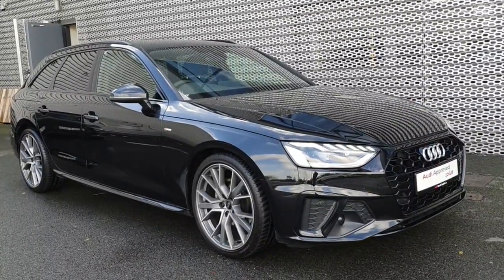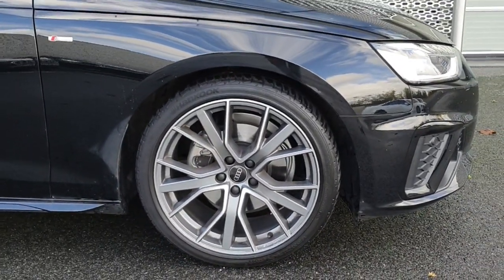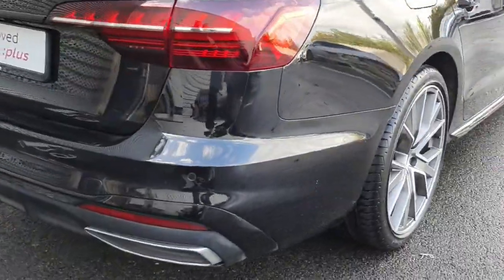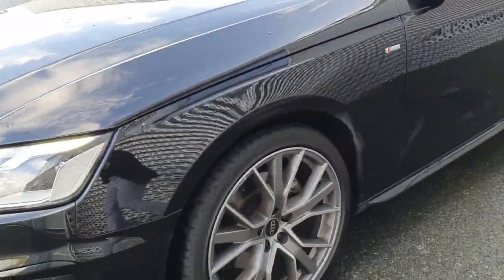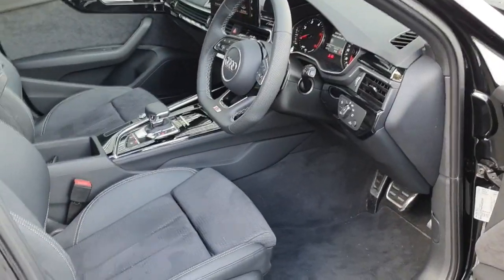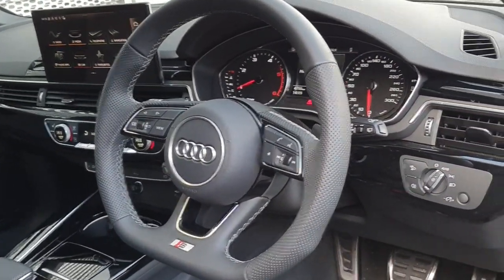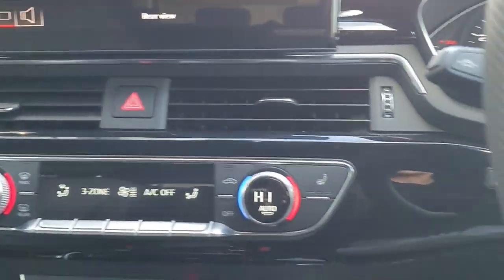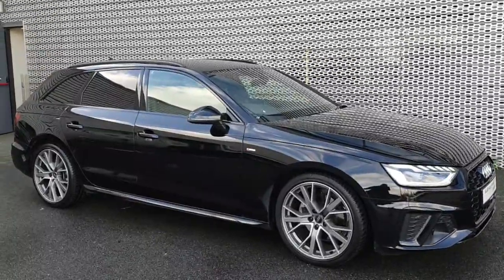232D21182 - 2023 Audi A4 A4A 35 TDI 163BHP S TRONIC S LINE 3553 savings vs...